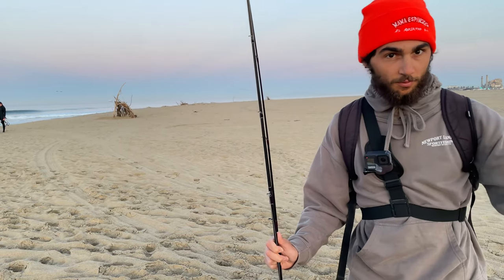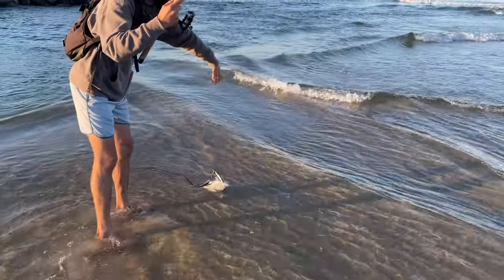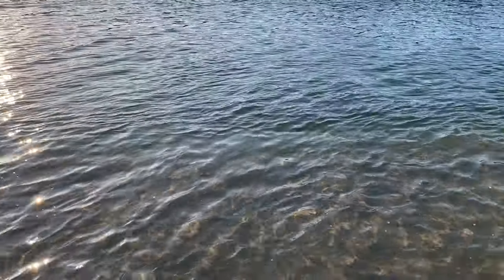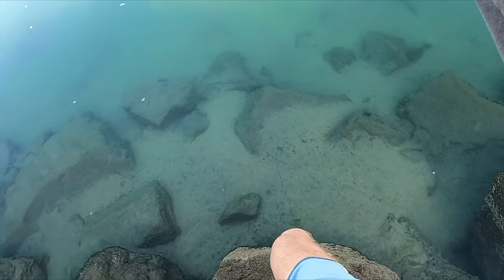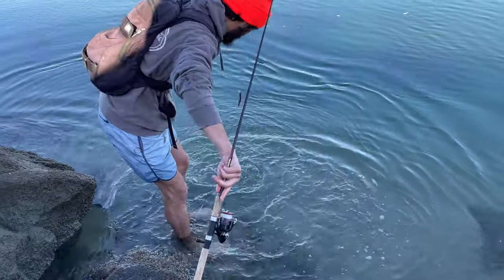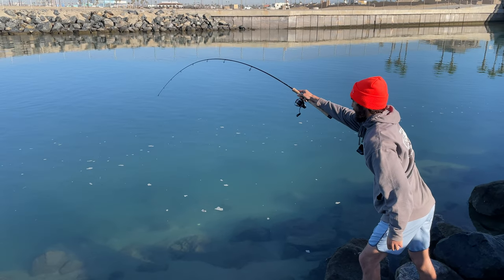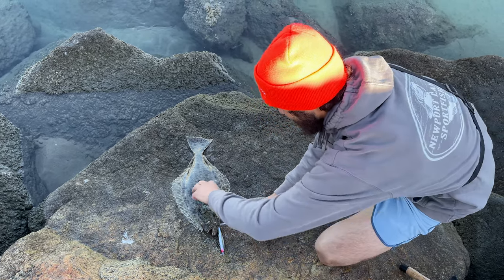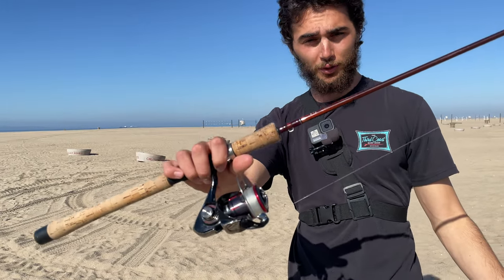Surf Fishing For Halibut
Tackling the surf for awesome flatfish on ultralight gear. Light lines make for fun times!